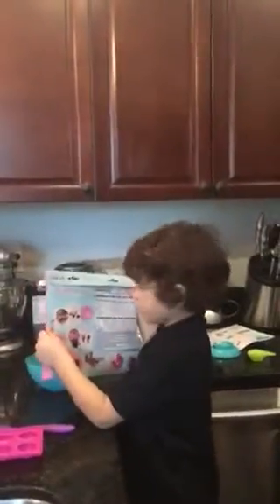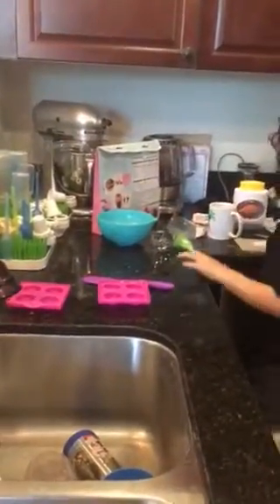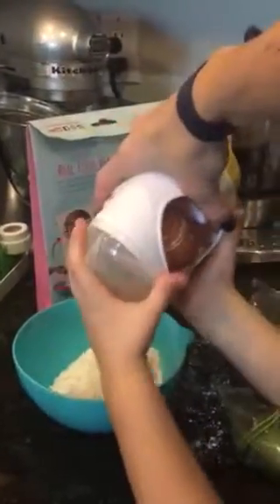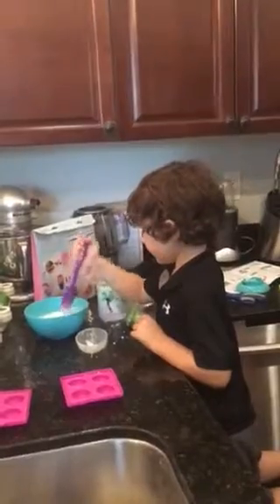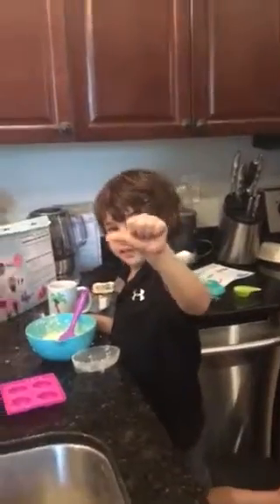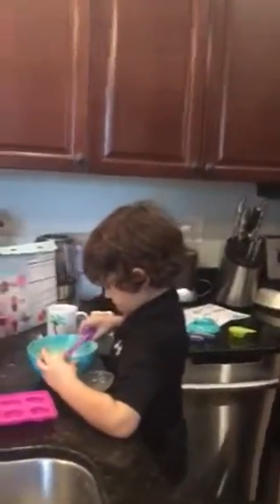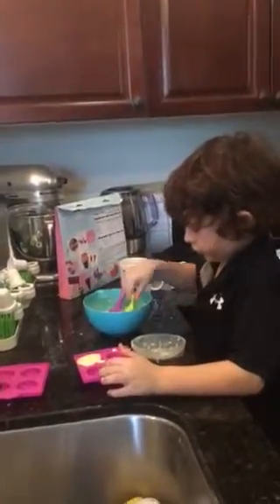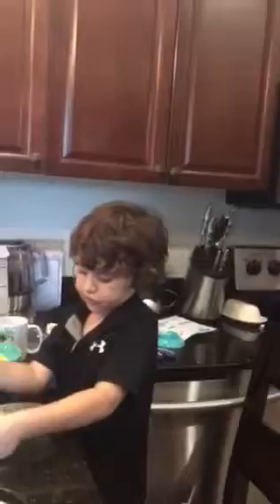Part 1 Cole makes cake pops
Cole bakes cake pops!